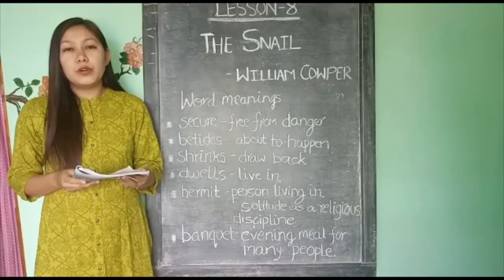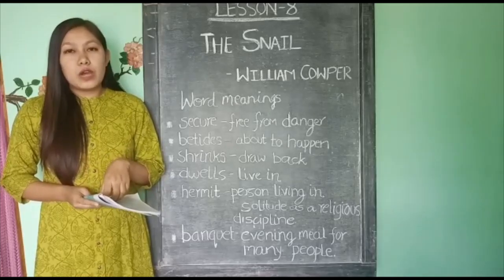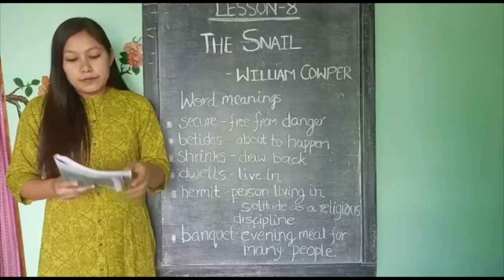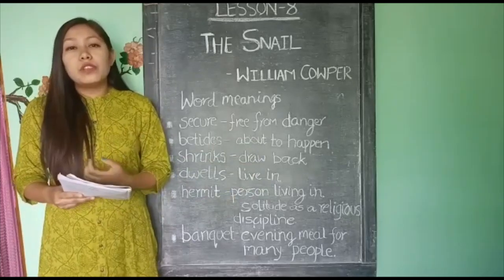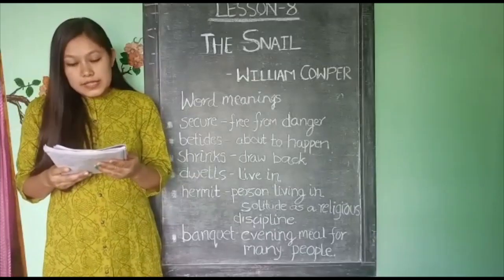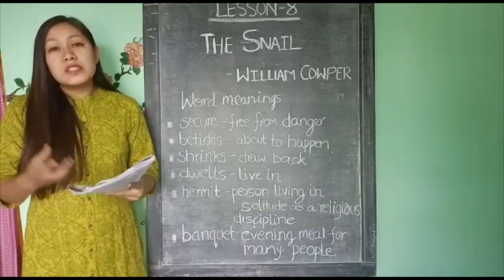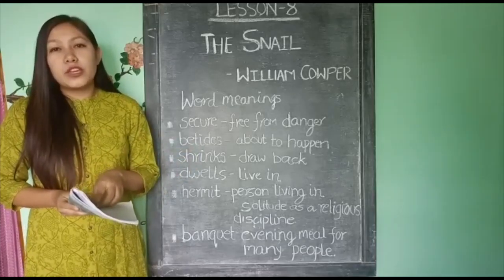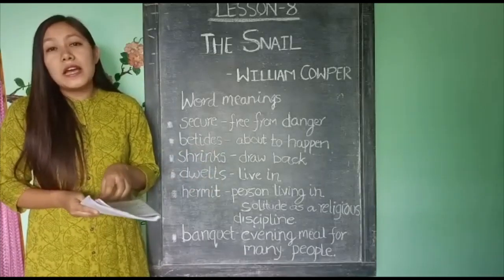English | Chapter-8 | The Snail - William Cowper | Madhyamik | SVTO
Subject : English
Chapter : 8
Topic : The Snail by William Cowper
Topic Description :

Send us your question or request through our Facebook

svto.in/WhatsApp

Learn from Home Program is an initiative taken by Supplementary Volunteers Teachers Organization GTA Darjeeling India to help the students prepare for their upcoming Madhyamik Board Exam.